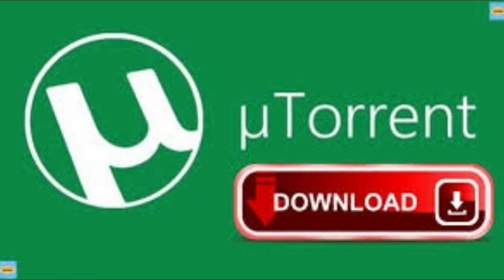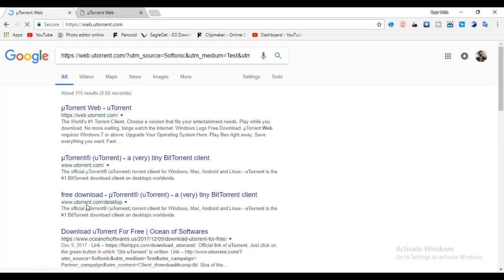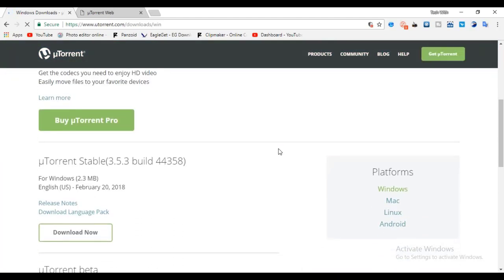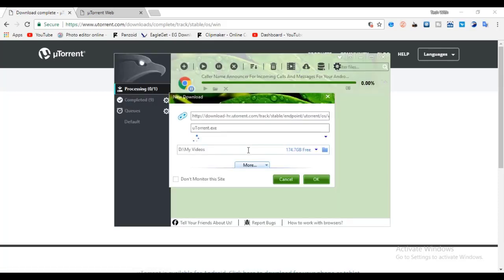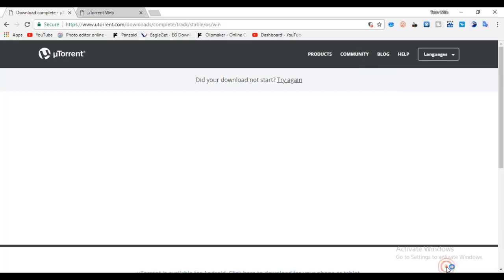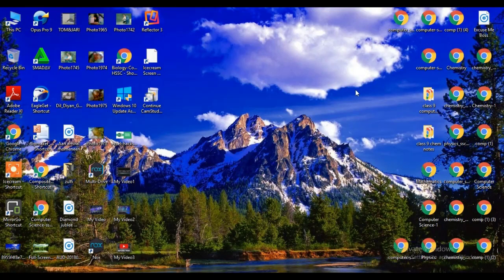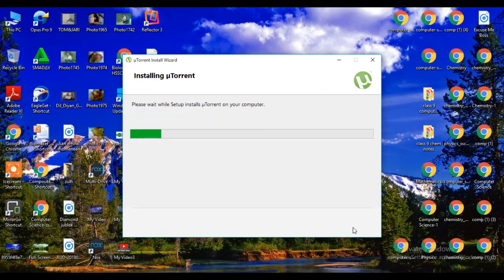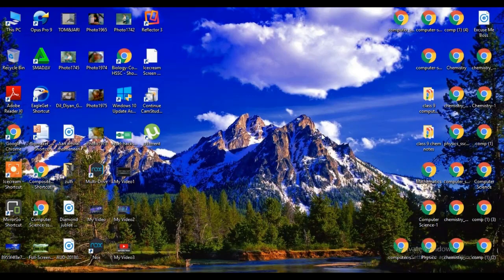uTorrent Installation Guide: Download and Install on Windows 7/8/8.1/10! 🚀💻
Ready to dive into the world of seamless torrenting? Follow our step-by-step tutorial to download and install uTorrent on your Windows 7, 8, 8.1, or 10 PC! 🌐🔽

🔍 What you'll learn:
🔹 How to download uTorrent for Windows
🔹 Installing uTorrent on Windows 7, 8, 8.1, and 10
🔹 Essential settings for optimal uTorrent performance

Unlock the power of uTorrent and streamline your downloading experience with this easy-to-follow guide! 🌊📥

Have any questions or specific topics you'd like us to cover? Drop them in the comments below. Happy torrenting! 🚀🔗